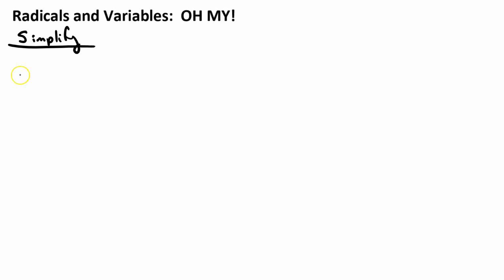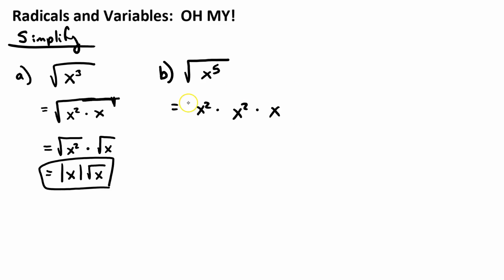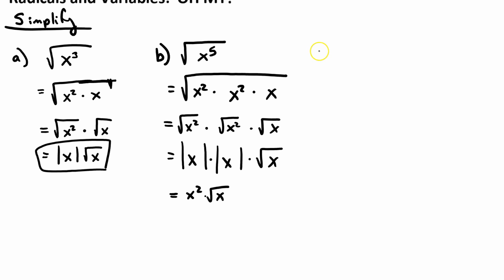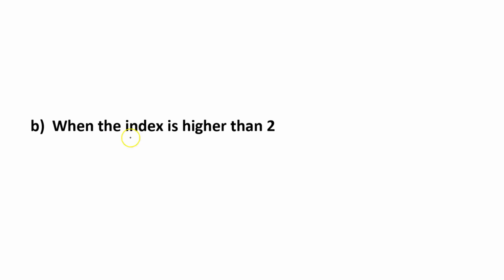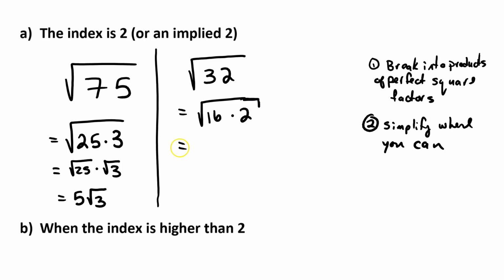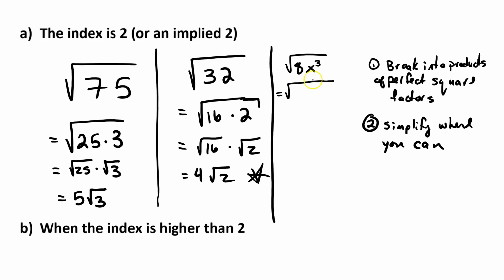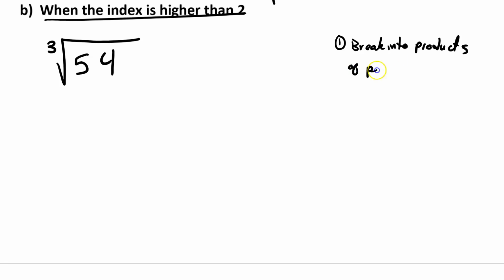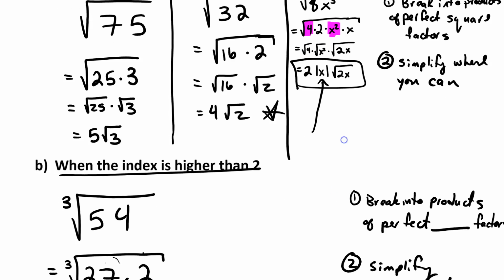1 Simplifying single radicals 2